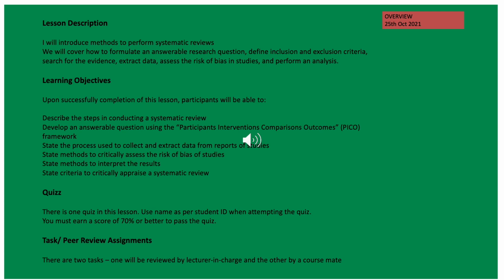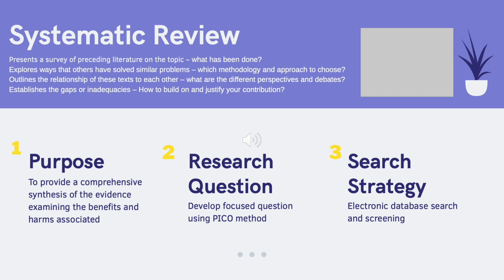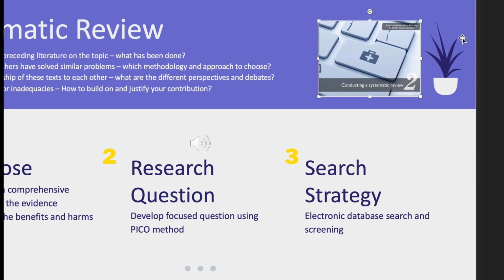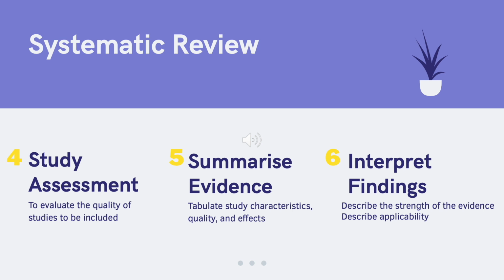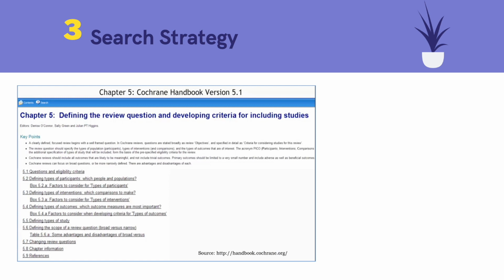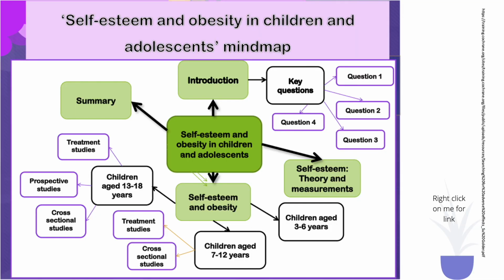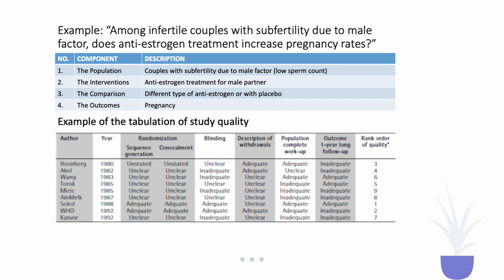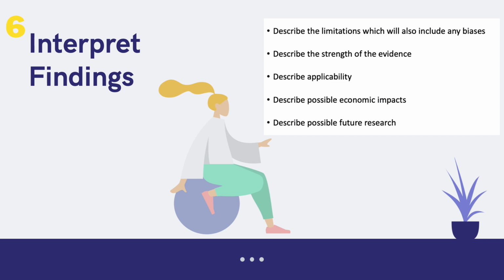Intro to SR HD 1080p